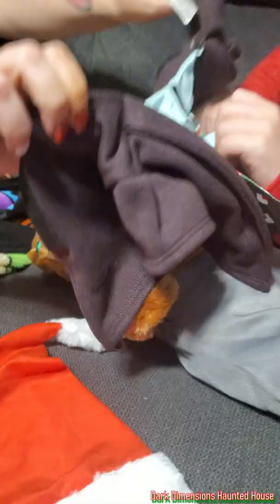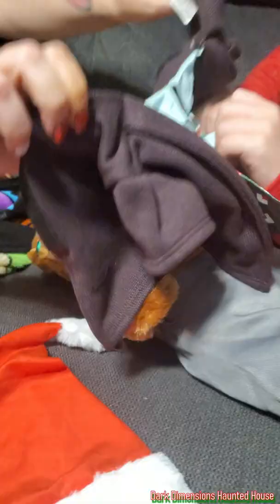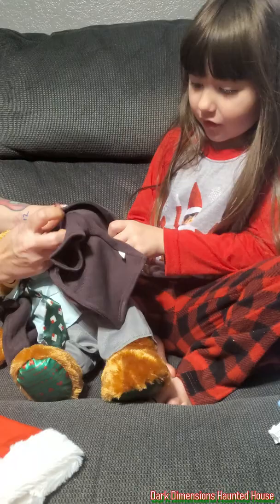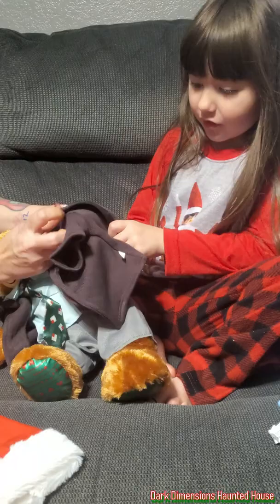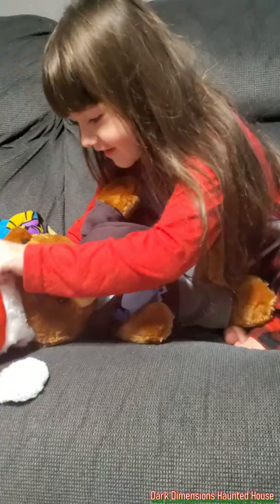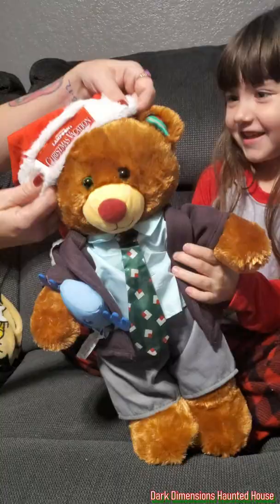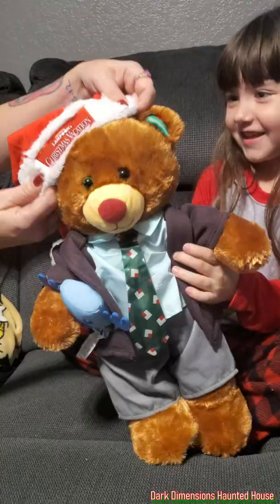Build-A-Bear Exclusive National Lampoon's Christmas Vacation Clark Griswold YouTube Video 4K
Our daughter is setting up the Exclusive Clark Griswold, National Lampoon's Christmas Vacation Build-a-Bear in this YouTube Video. We love and are huge fans of this holiday movie! This cute plush bear comes with pants, suit and tie, Santa Claus hat and the famous egg nogg moose cup.